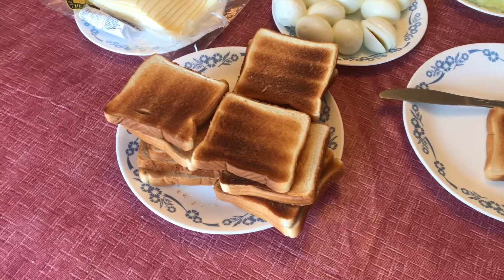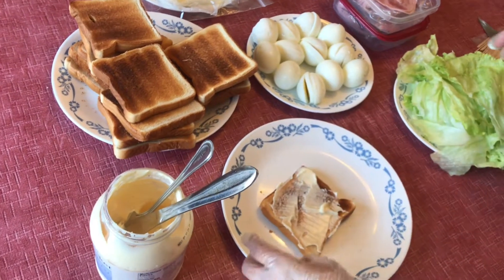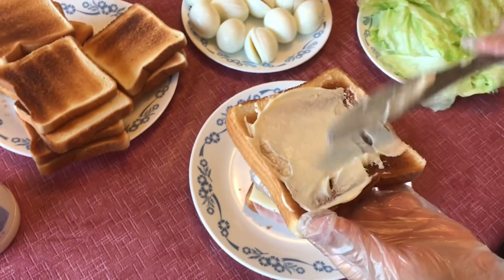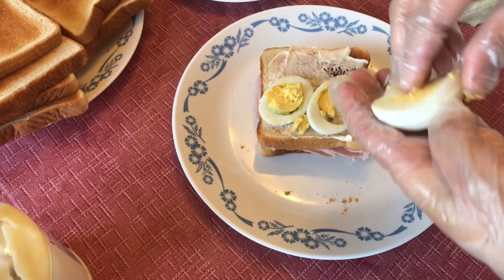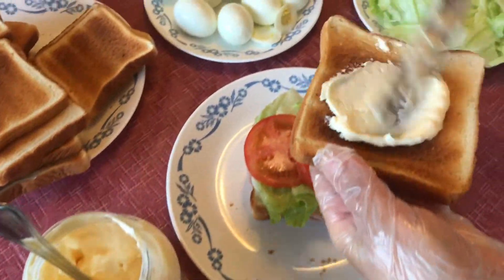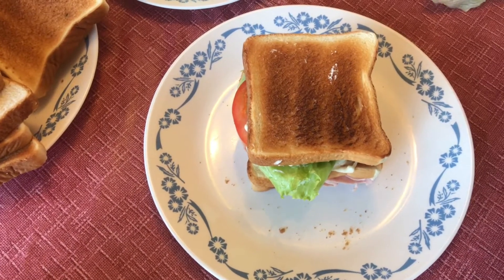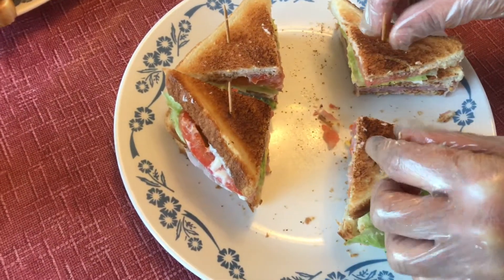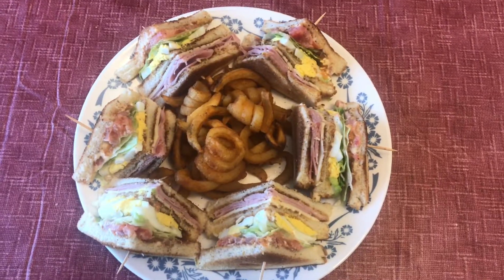Club Sandwich | How to make club sandwich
This video contains club sandwich. All our ingredient are listed below:
Boiled eggs
Ham
Toasted slice bread
Mayonnaise
Lettuce
Tomato
Slice Cheese